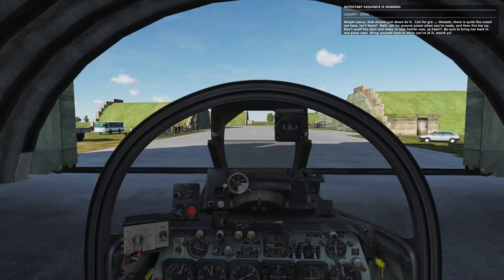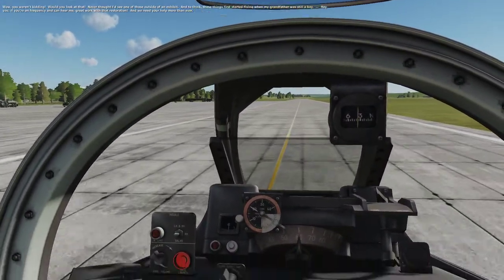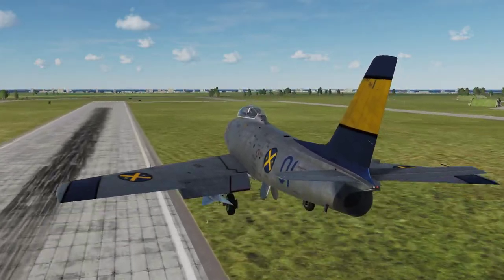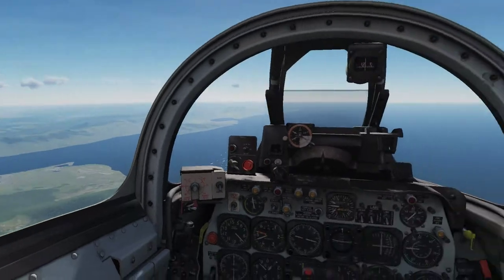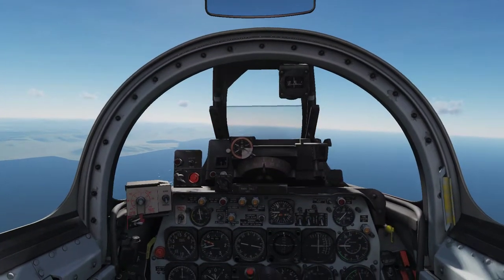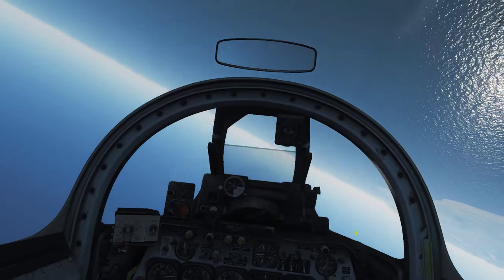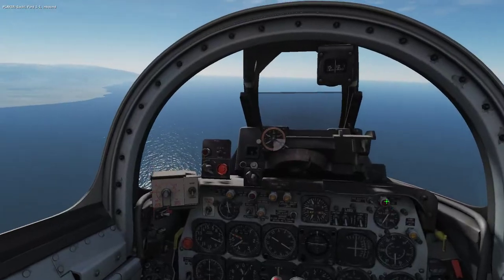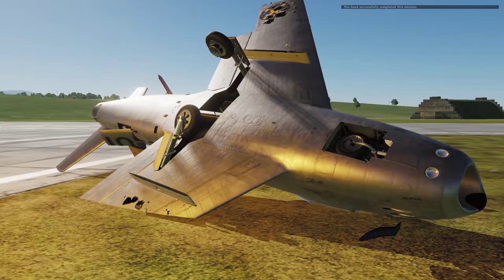DCS Museum Relic. 1: Transfer Flight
Jumping into this first thing in the Sabre may not been the best idea...